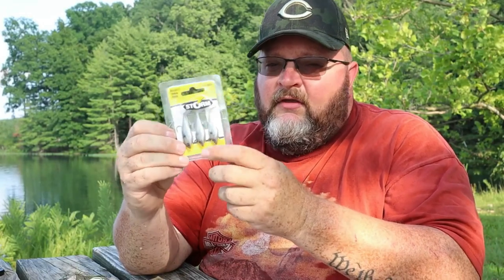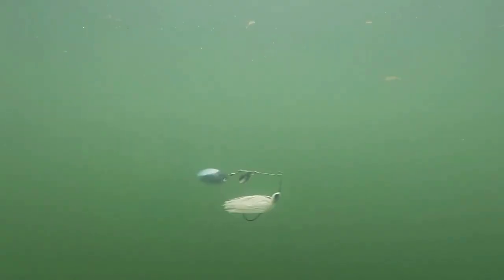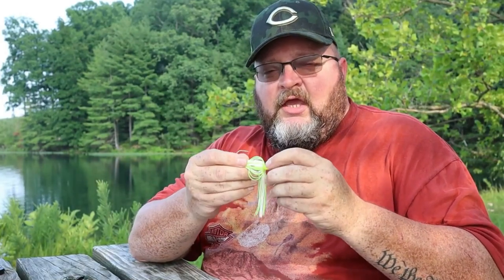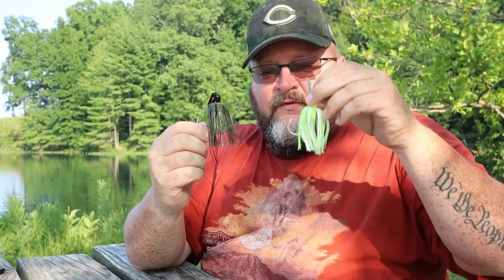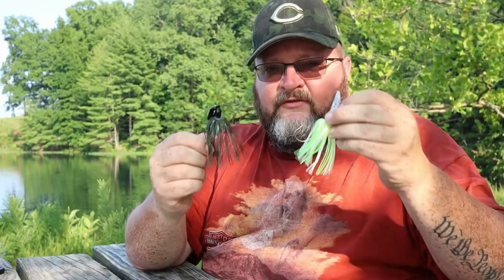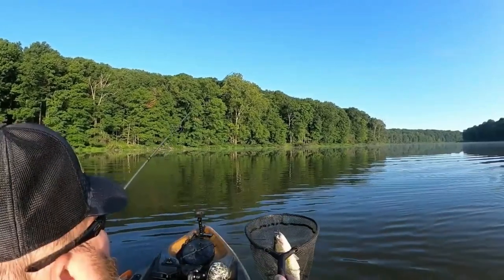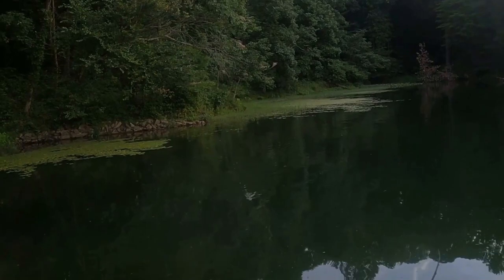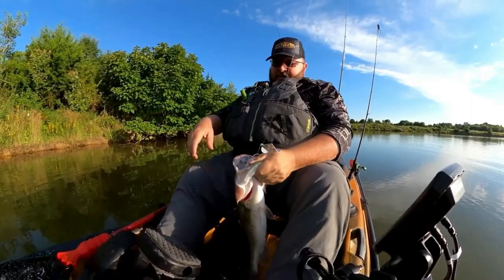Beginner Bass Fishing - Spinnerbait / Chatterbait / Swimbait / Buzzbait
In this video, Gramps reveals some of the easiest baits to get you started in catching largemouth bass.  These baits are all simple to use... just cast and retrieve.

* * * * * About Fishin With Gramps * * * * *
Gramps is an Army veteran on YouTube focused on teaching young and old about freshwater pan and bass fishing and using our wonderful natural resources here in the United States.

“All videos and information therein, or associated videos and information are for entertainment, documentary and educational purposes only.   Fair Use: In the rare instance we include someone else’s footage it is covered in Fair Use for Documentary and Educational purposes with intention of driving commentary and allowing freedom of speech ** Affiliate disclaimer: some of the above links are affiliate links, which may generate me a sales commission. “